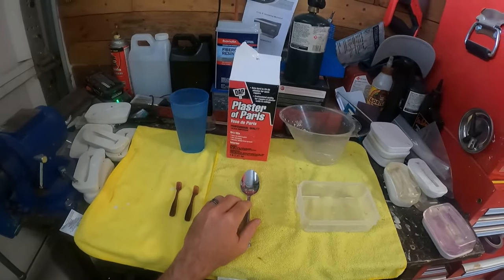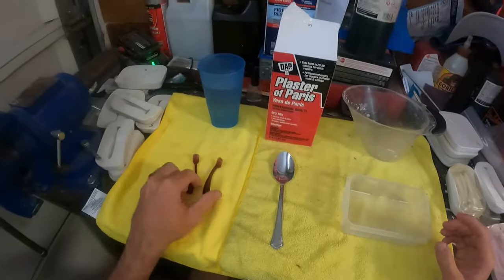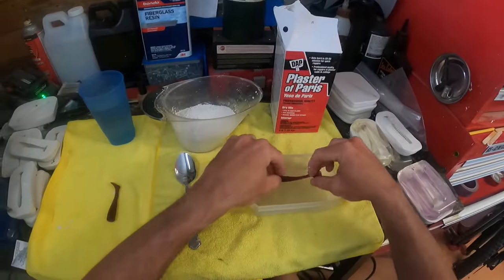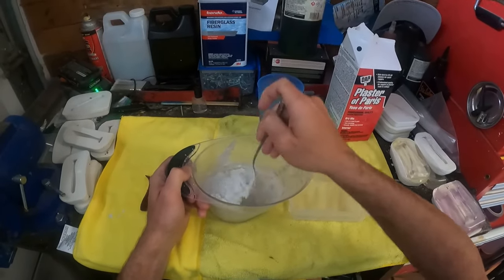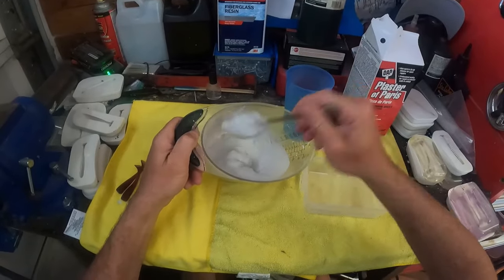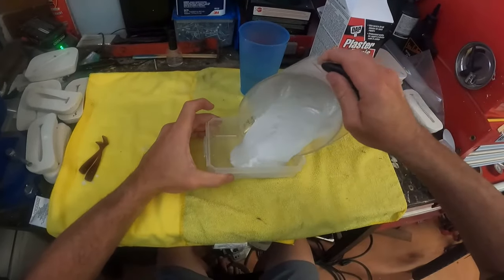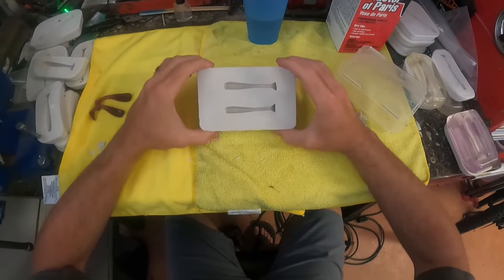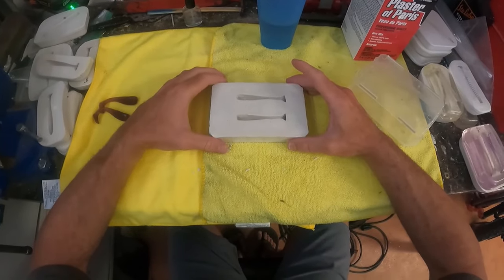Making FISHING LURE MOLDS with PLASTER - easy and fast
I have had a number of inquiries into how I make my custom poured lures for halibut and spotted bay bass fishing. I this video, I'll show the process of casting my own molds using Plaster of Paris.

The entire process takes 24-30 hours, but the actual work on the mold only takes 12 - 15 minutes depending on your abilities/experience with plaster.

Materials for making the molds:
- DAP Plaster of Paris
- Perfect Cast Plaster (5x stronger than plaster)

For all your DIY fishing projects, replacement hooks, and so much more, check out Barlow's Tackle:
Each time a purchase is made using code startfishingtoday at checkout, we receive a credit which really helps us continue generating quality content for our viewers 👍.

I'm happy to dedicate time to get great footage and include mentions/reviews for product on my videos.

If you're a fishing guide/charter service and want to build a FREE profile that can be seen by millions of people (or subscribe for access to post UNLIMITED fishing reports for your services)